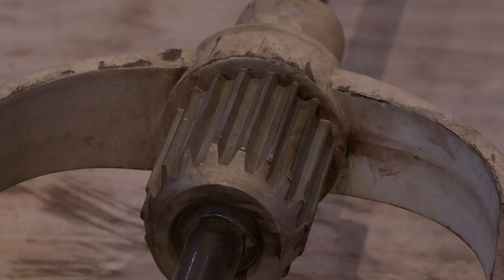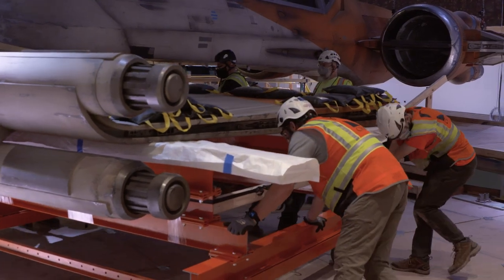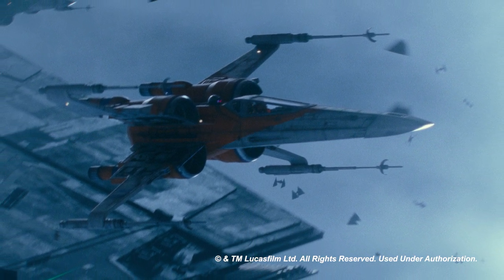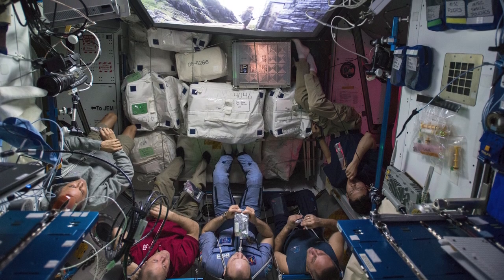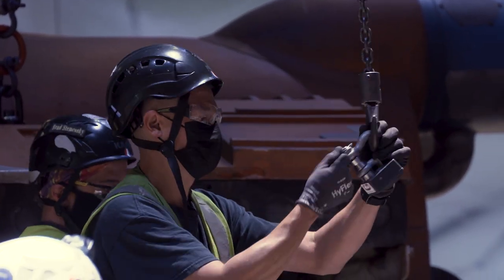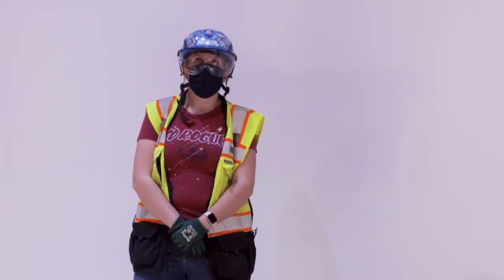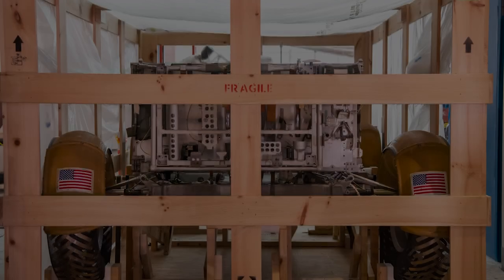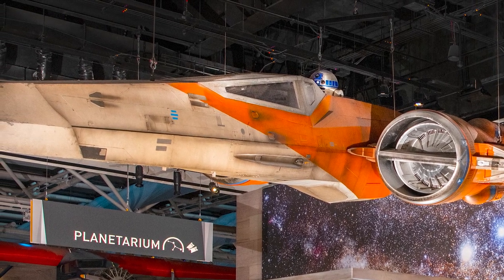Star Wars X-wing: Behind-the-Scenes with an Artifact From a Galaxy Far, Far Away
Get a behind-the-scenes look at the installation of the T-70 X-wing Starfighter from Star Wars: The Rise of Skywalker at the National Air and Space Museum in DC. Space history curator Margaret Weitekamp discusses the sci-fi icon's place at the Museum.

The X-wing goes on display at the Museum in DC on October 14, 2022.